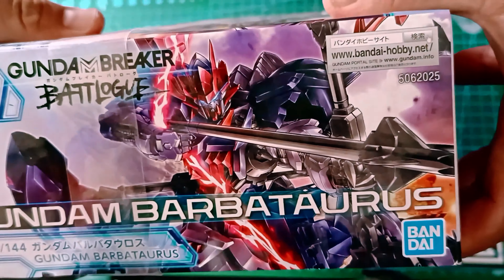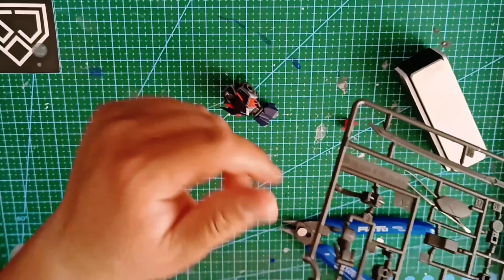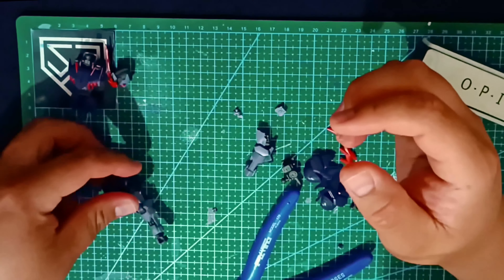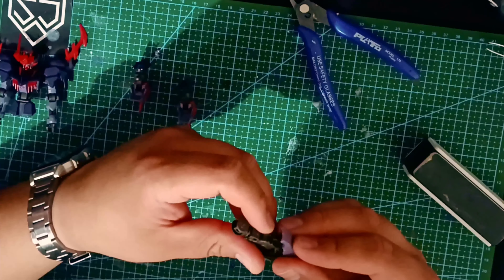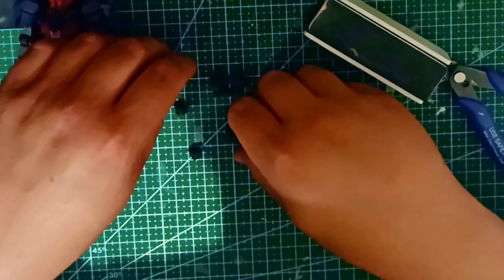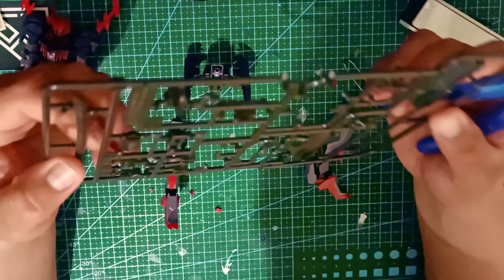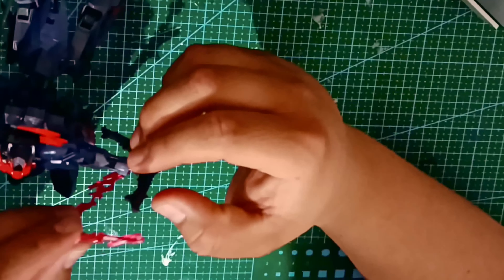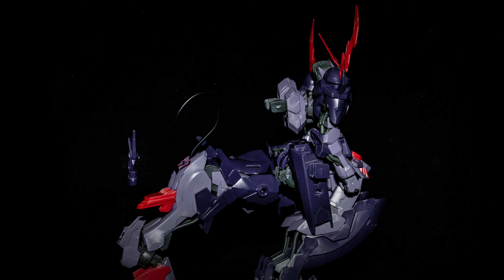Gundam Barbataurus - HG 1/144 | Assembling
Assembling and modeling : High Grade 1/144 Gundam Barbataurus - from the original Gundam Breajer Battlogue anime series

This chanel is dedicated to modeling, speedbuilding,mecha,gunpla and scale modeling in general, we aim to entertain and show these procceses in an entertaining concise and efficient way. As well as sharing my point of view of each model and project. Hope my videos are to your liking.